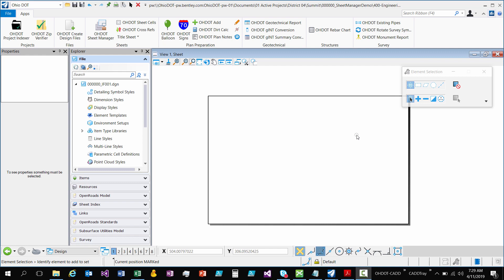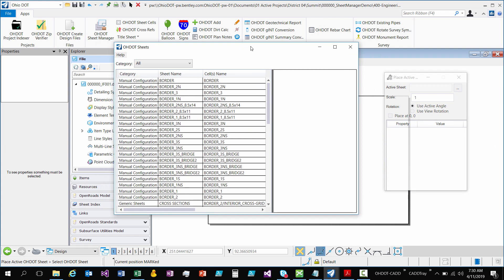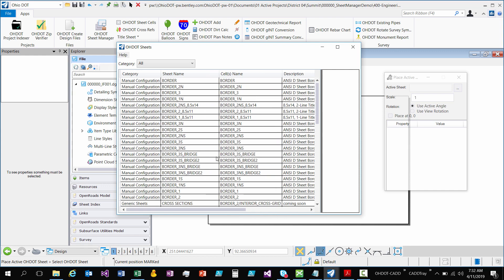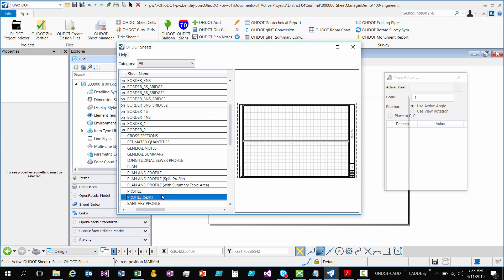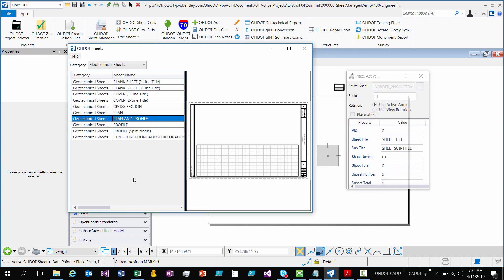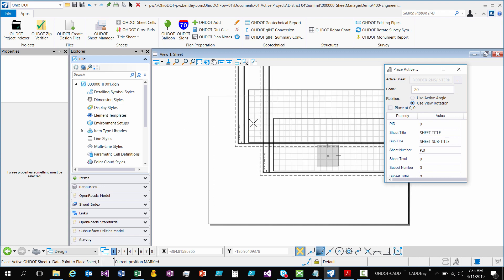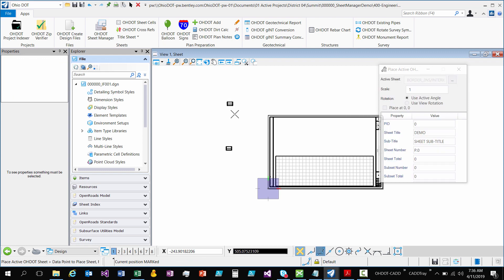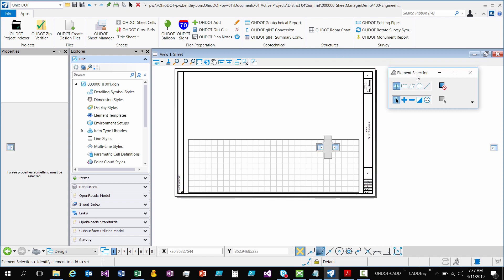OHDOT Sheets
Walk  through of how to use the OHDOT Sheets Application